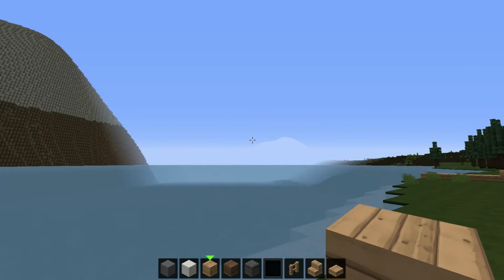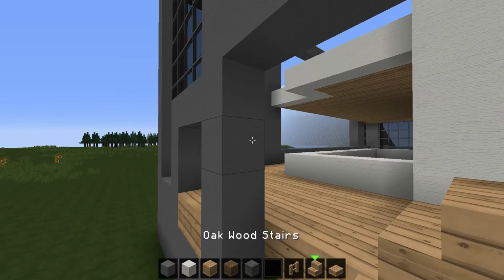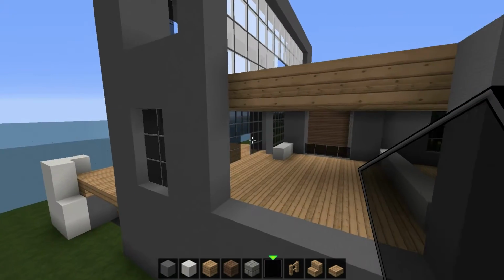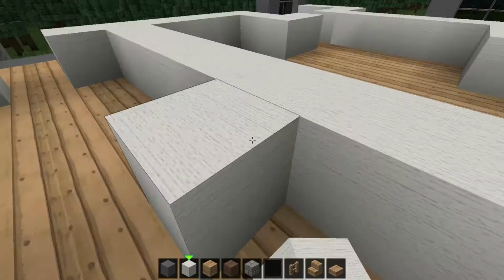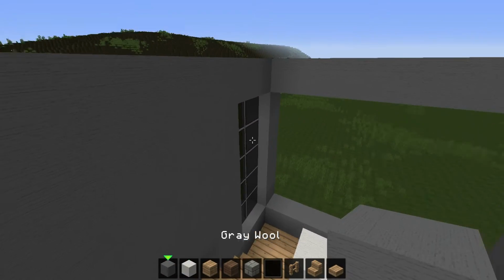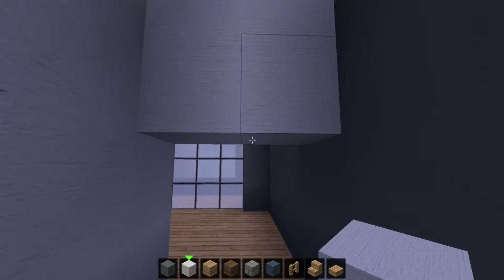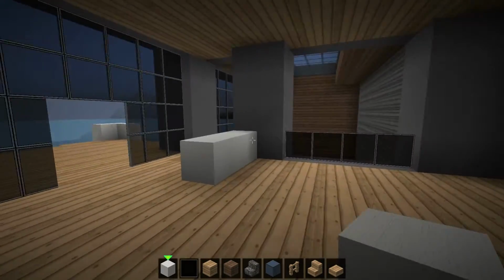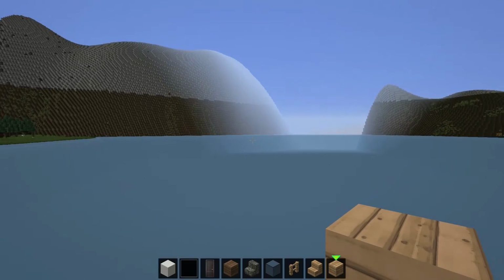Minecraft Lets Build A Lake House Part #3